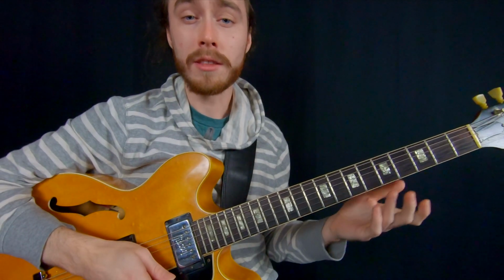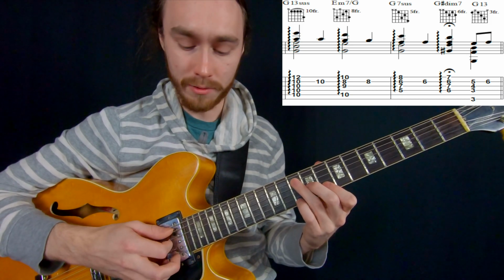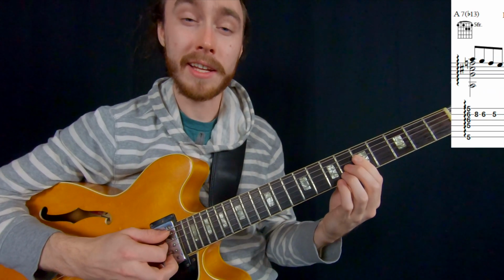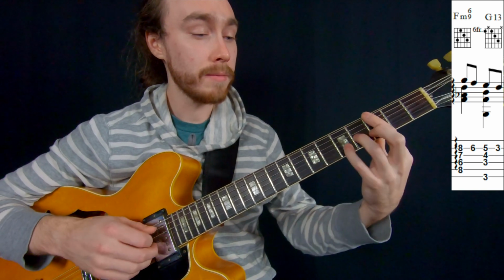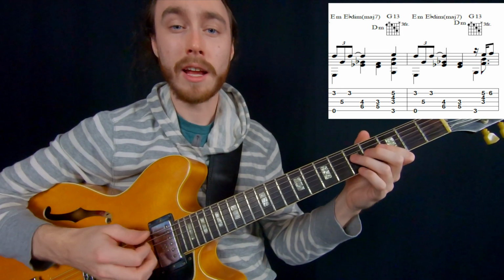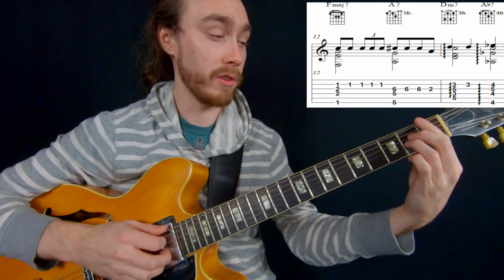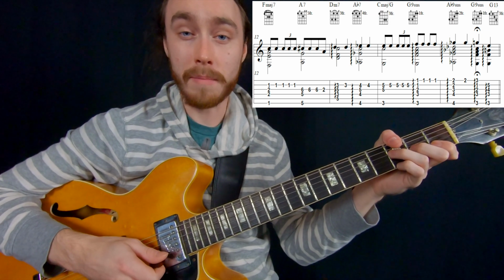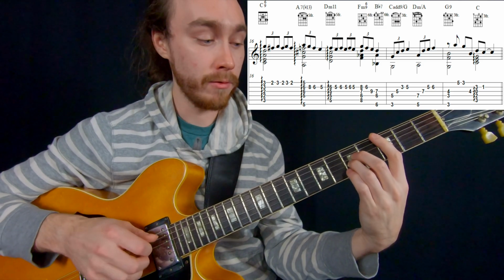Won't You be my Neighbor? - My Solo Guitar Arrangement Breakdown w/Free PDF - Doc Brown Guitar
Wow, the longest video I've made to date!  I recorded this video straight through in one take as if it were a one on one guitar lesson. I walkthrough how I play the arrangement as well as the some of the thoughts behind some of my harmonic and arranging choices. Link to the original performance video is below. Lesson starts about 1:00 minute in.

I've also put a pdf of the notation/tab on dropbox for download - if you like this arrangement and/or video and want to support more arrangements like this, please consider leaving a donation A lot of time and effort goes into transcribing the tune, making the arrangement, writing it out, and then putting together the videos.